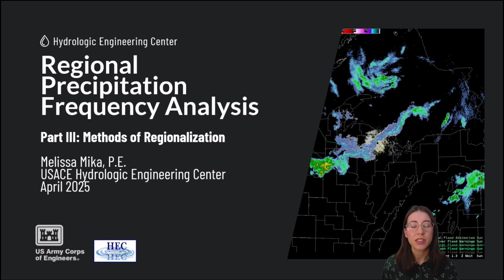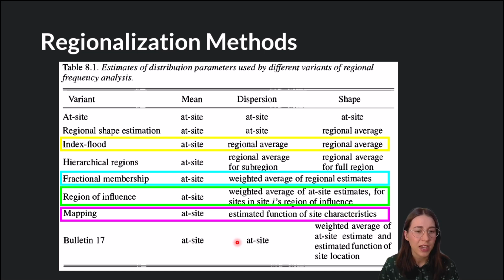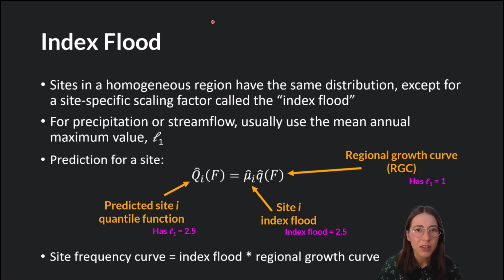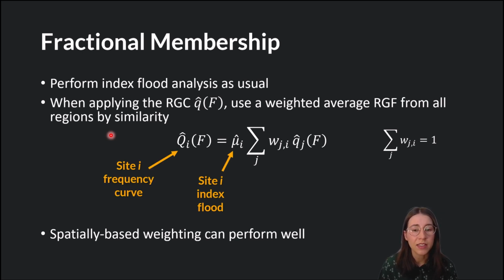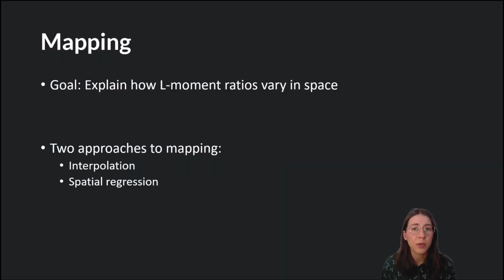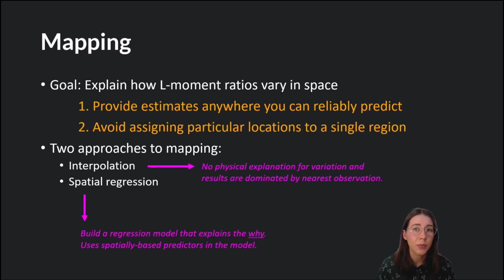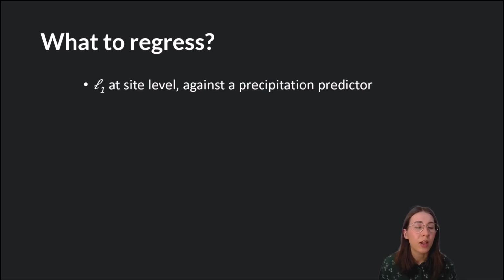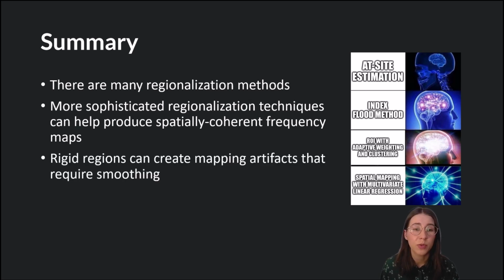Regional Precipitation Frequency Analysis: Part III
Regional Precipitation Frequency Analysis
Part III: Methods of Regionalization

Recorded for Statistical Methods in Hydrology PROSPECT 2025